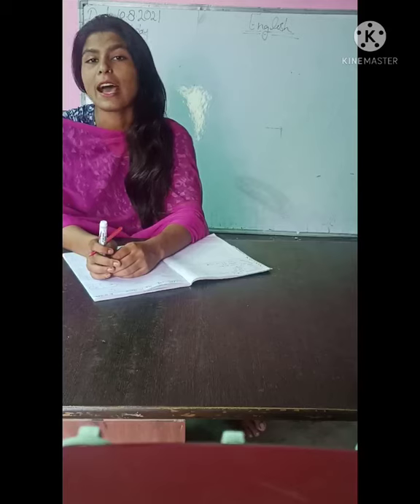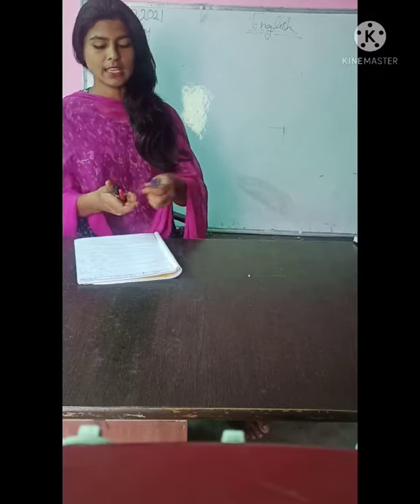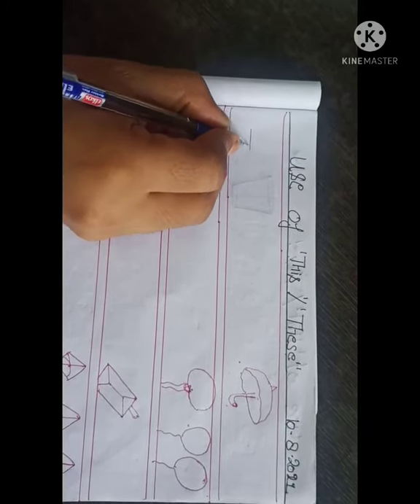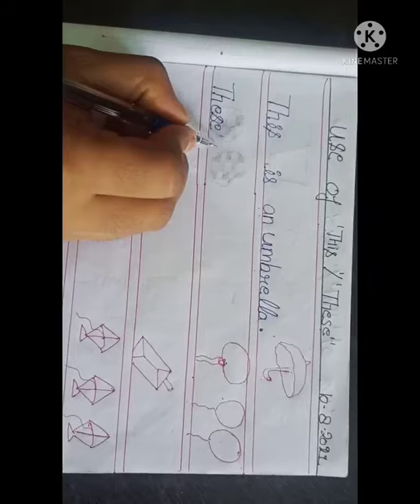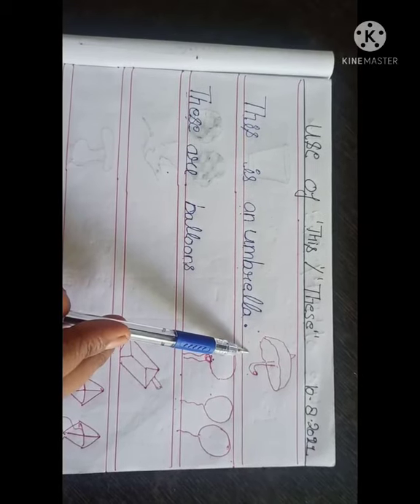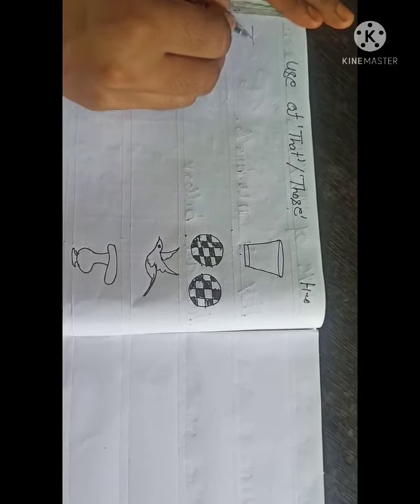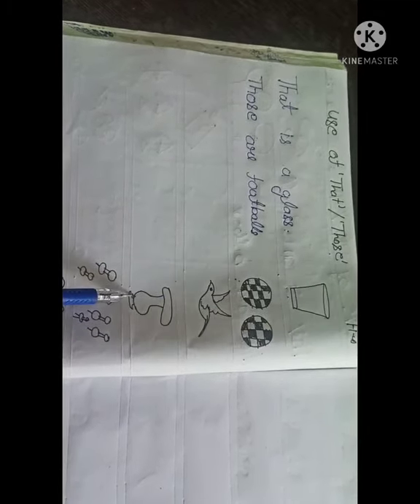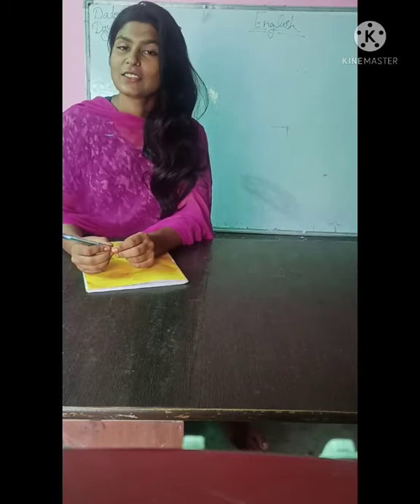Class_U.K.G// subject_ English// Topic_ use of this or these that or those// worksheet